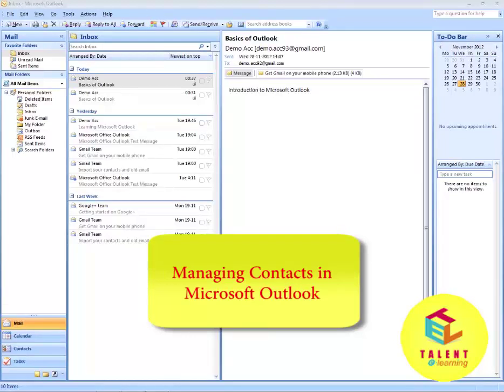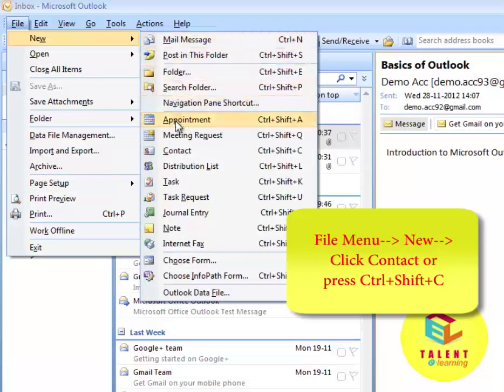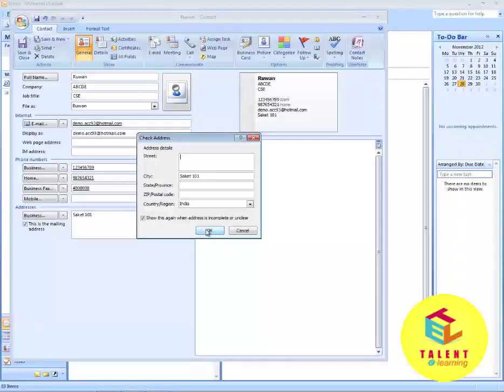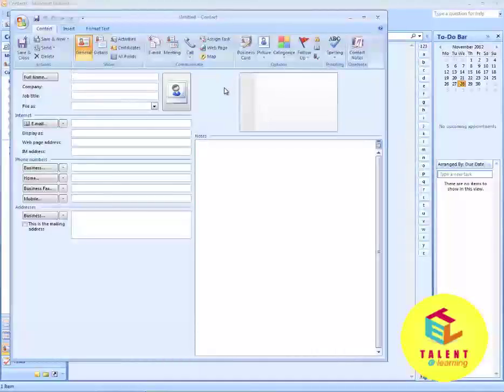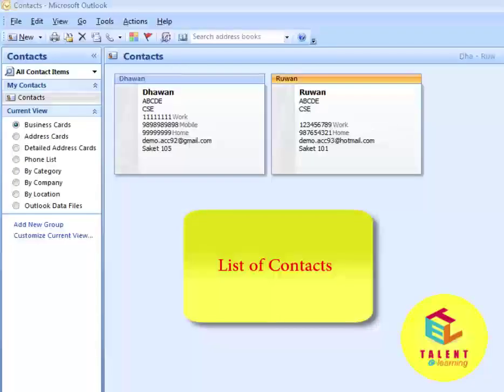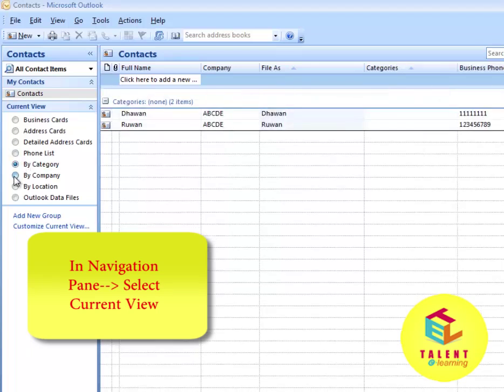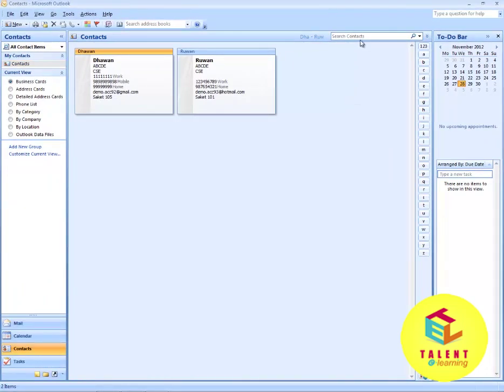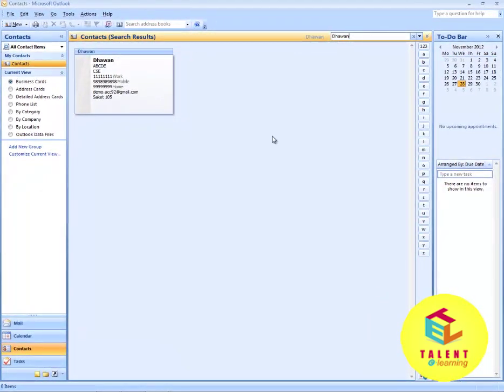Microsoft Outlook 2010: Managing Contacts